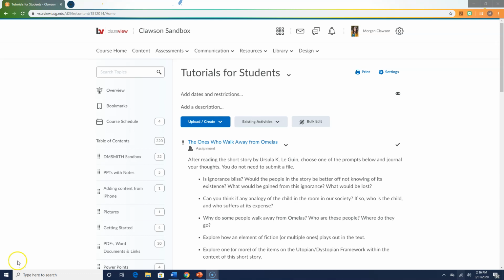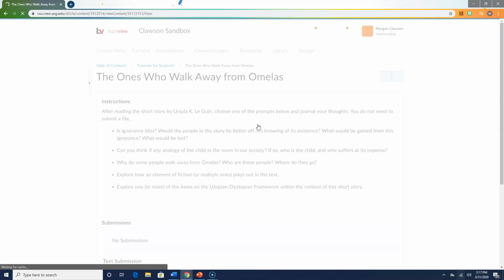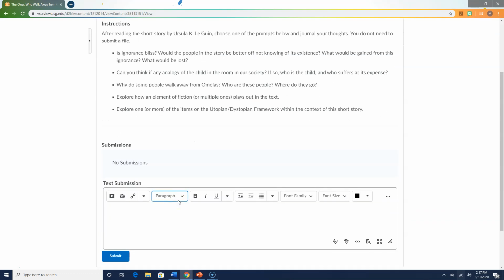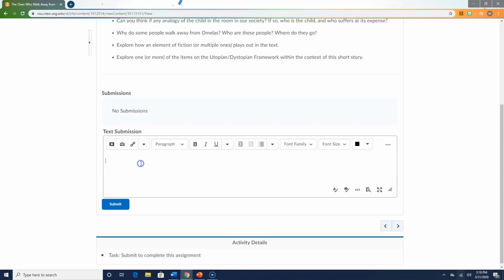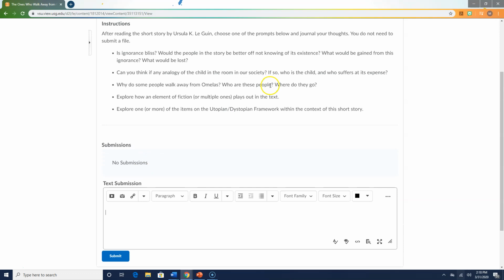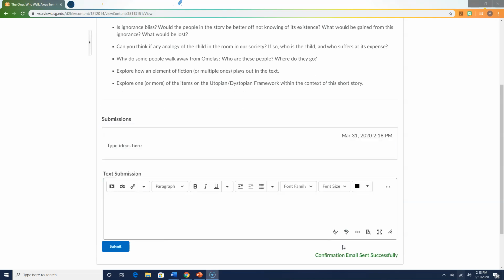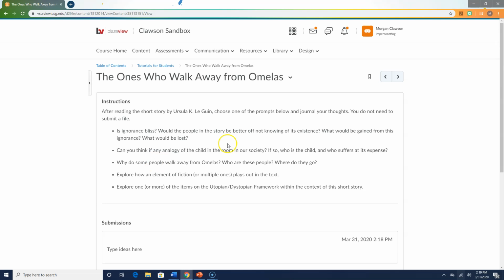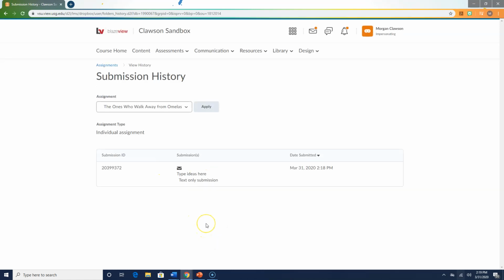Blazer Tutorials: Uploading a text submission in BlazeVIEW